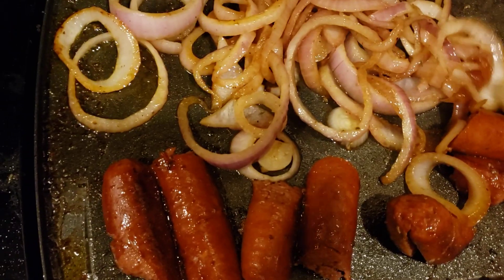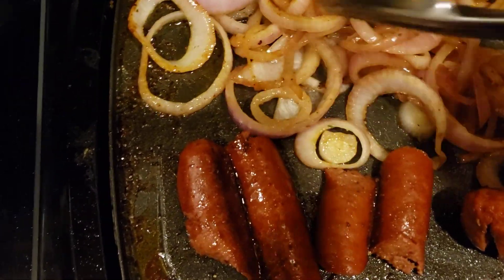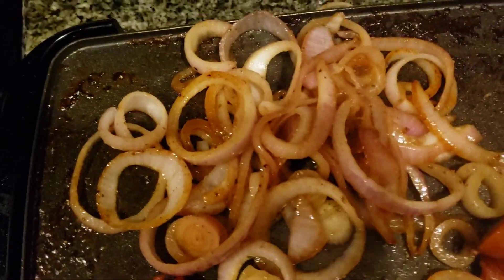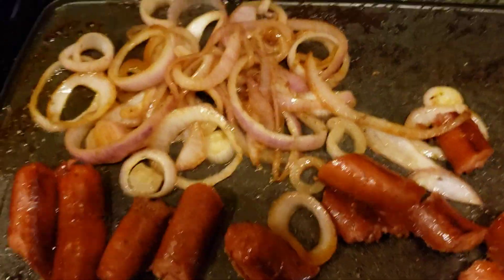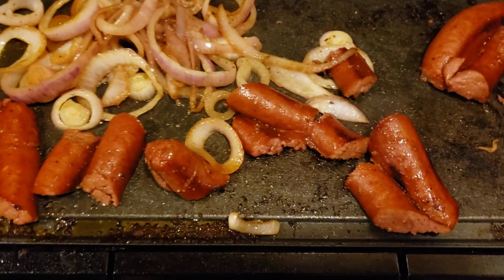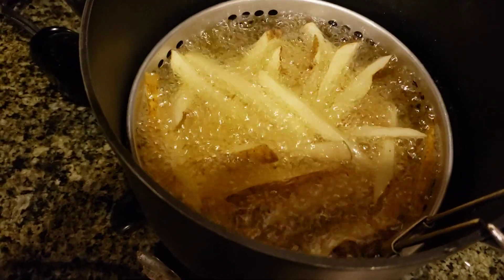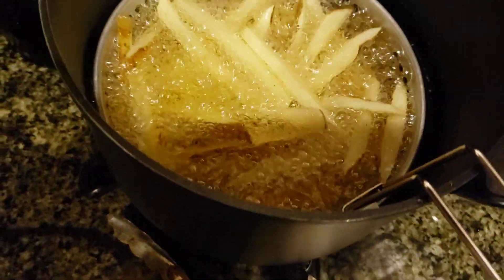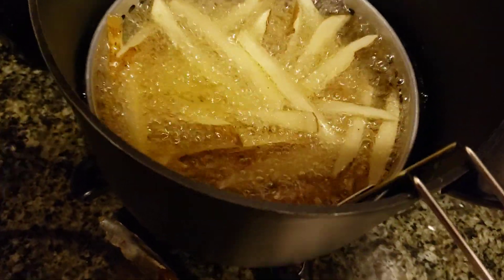How to make French Fries - Homemade PART 2